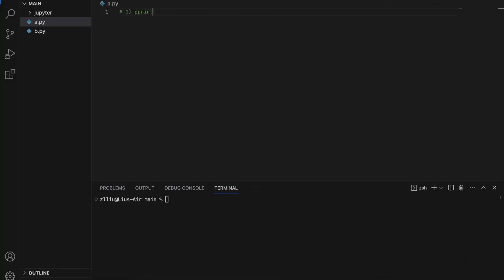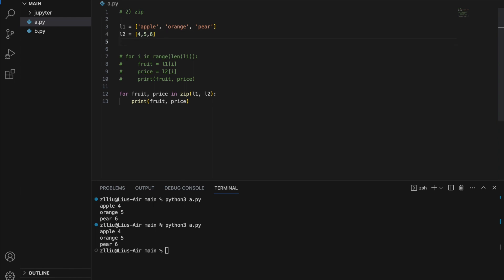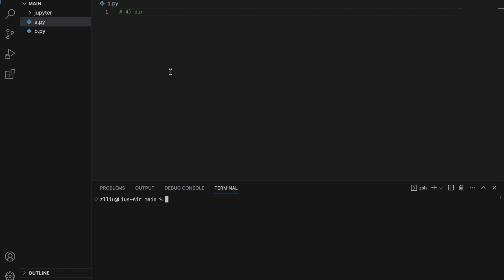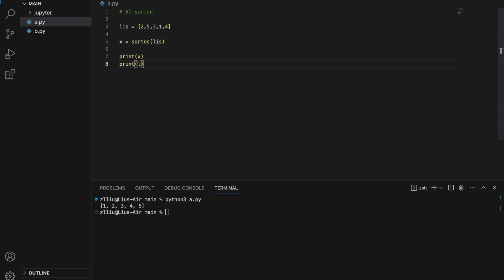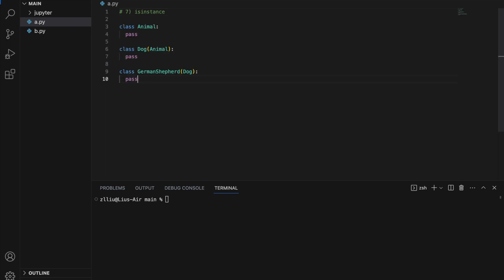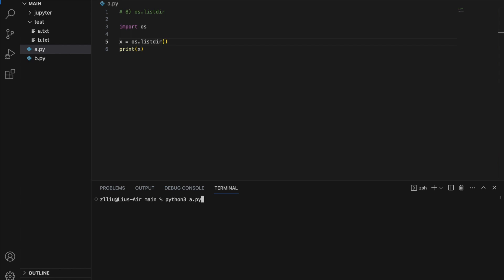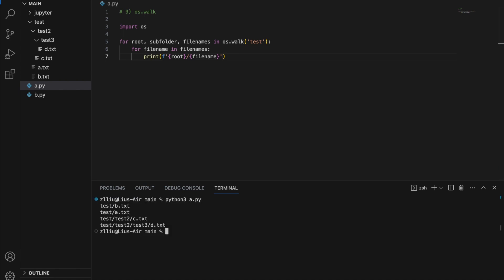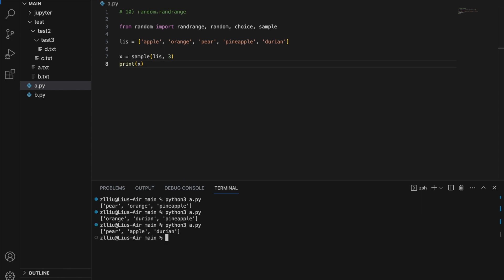10 Built-in Python Functions You CANNOT Miss Out On (else coding could be quite painful)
1) pprint
2) zip
3) enumerate
4) dir
5) time.sleep
6) sorted
7) isinstance
8) os.listdir
9) os.walk
10) random.randrange

Cheers